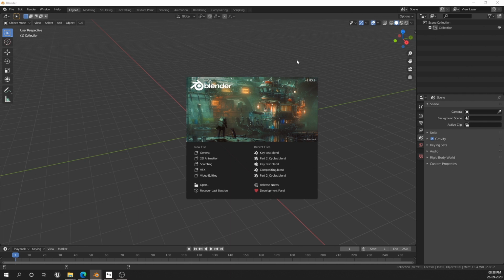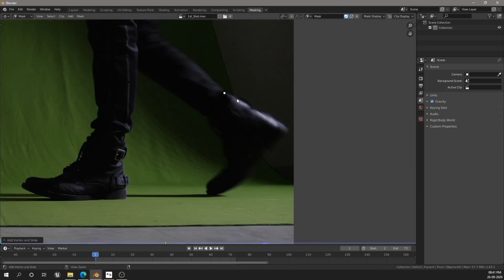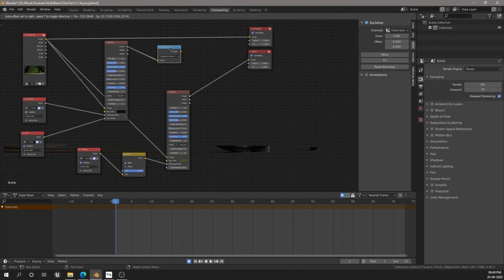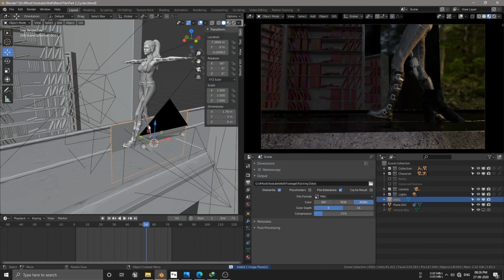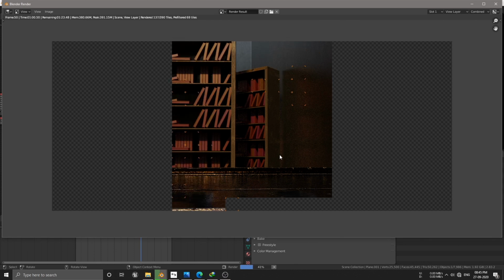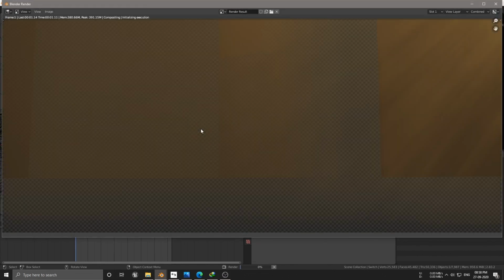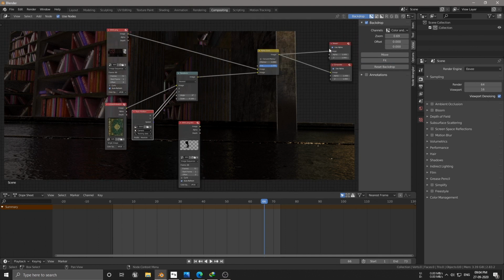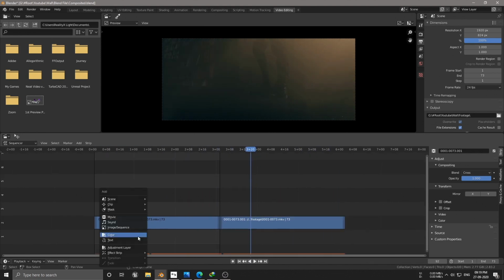Blender VFX Full Course Level 2 | Part 3 (Last Part)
Now we’re Finally done with this Course. I know there will be a lot of Questions in your mind so Please leave all of them in the comments below or If you feel your questions are a bit Personal you can always DM me on my Instagram.

In case you wanna analyse the project file Here is the link for that and the Green Screen footage as well.

I will Include motion graphics in the near future as well. I will make this channel as practical as possible, hoping to help vfx and CG artists making CG their career and earn a living with it.

Please Consider checking out this links as well to get inspired